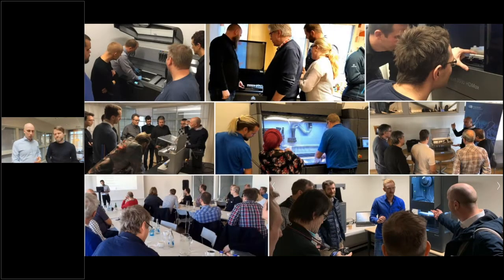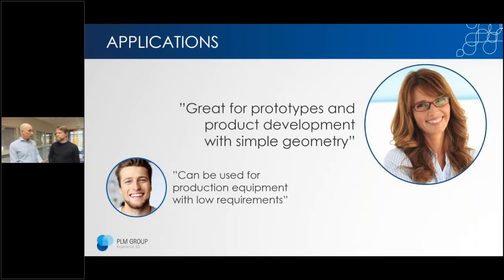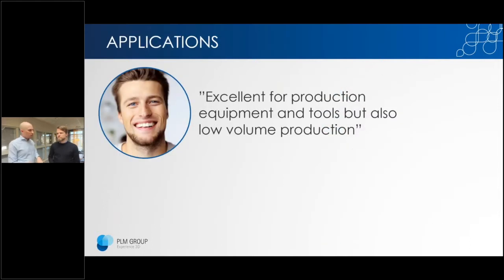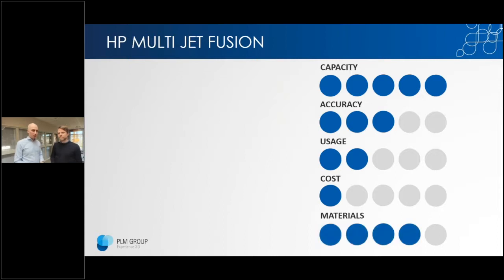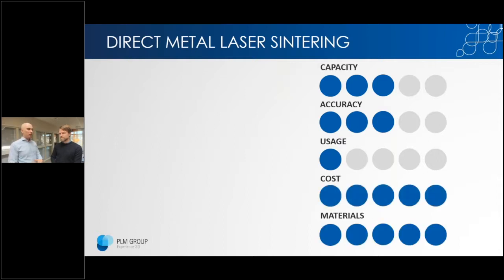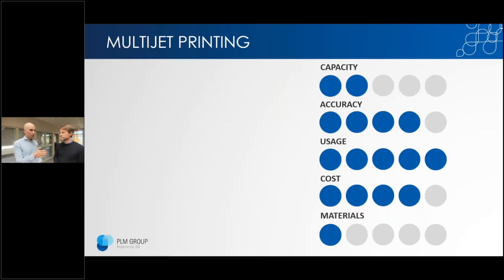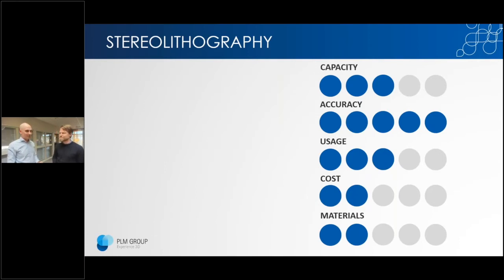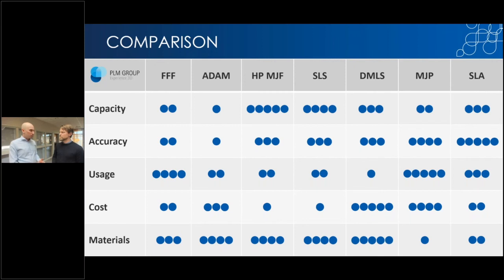The Printerview - Fundamentals of 3D printing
3D printing is made up of several different technologies, from plastics and composites, to ceramics and metals. During the last five years, the global market growth has been at a steady 25-30%. The technology is increasingly creating value for the manufacturing world. But how does it work? Get the basics of this innovative manufacturing technology in this webinar.